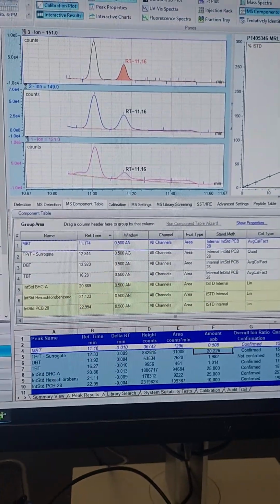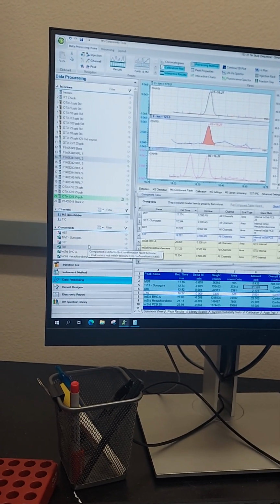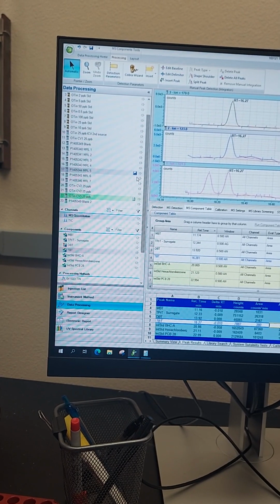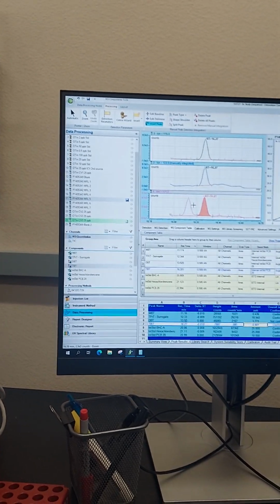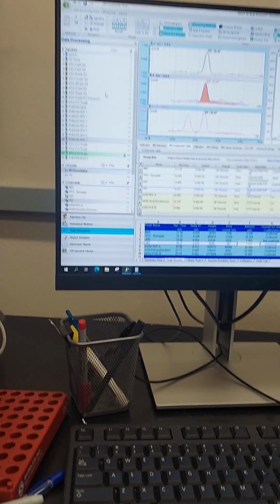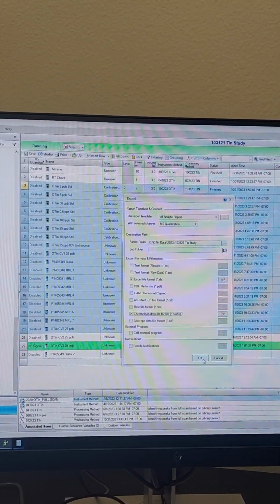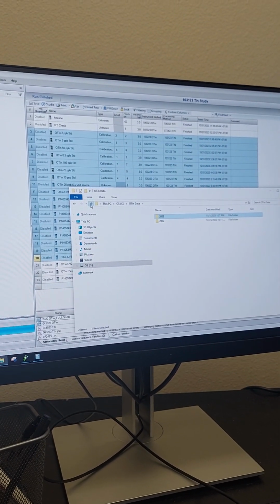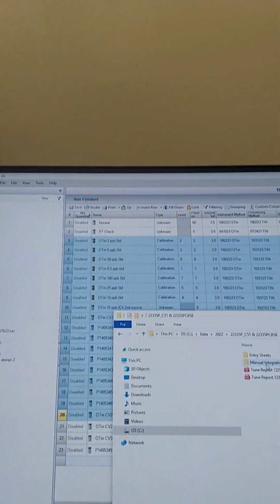GC-MS PROCESAR DATOS CHROMELEON